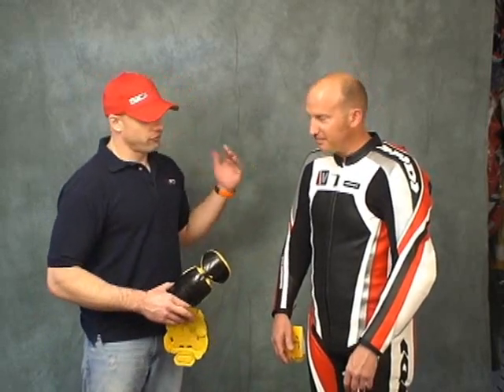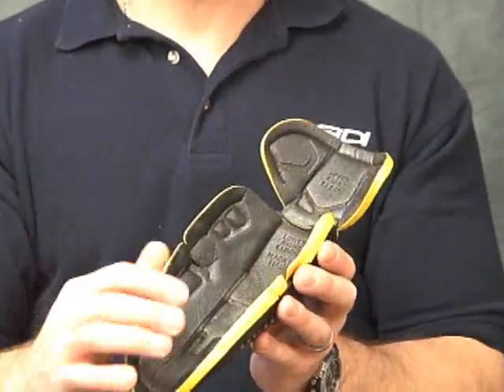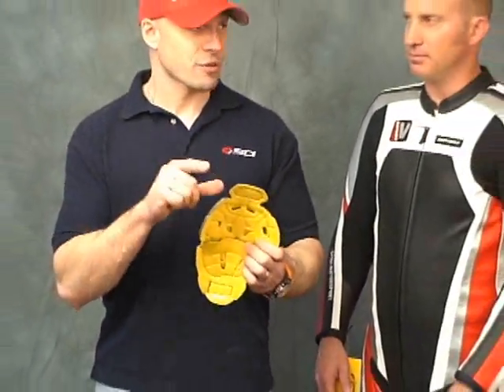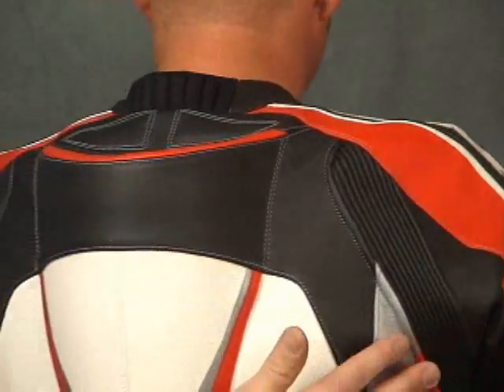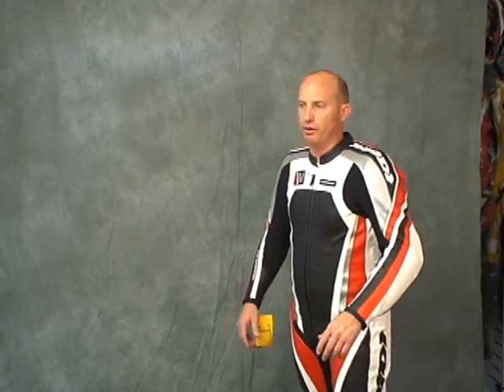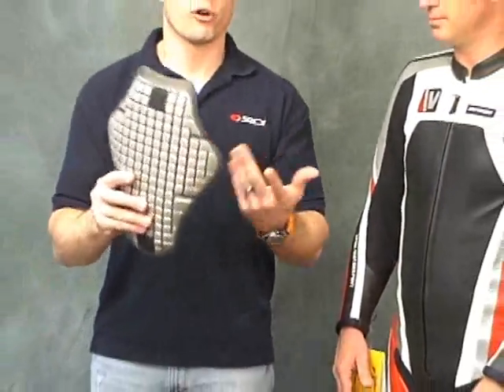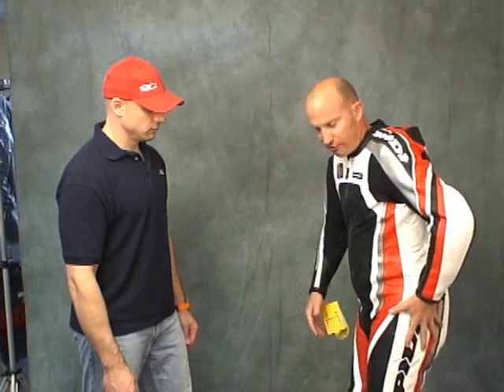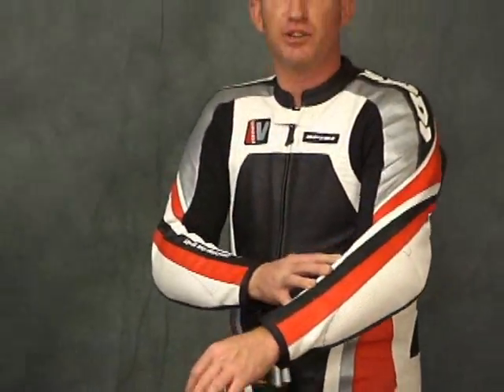Spidi Varitek Wind Pro 1 Piece Race Suit Review from SportbikeTrackGear.com